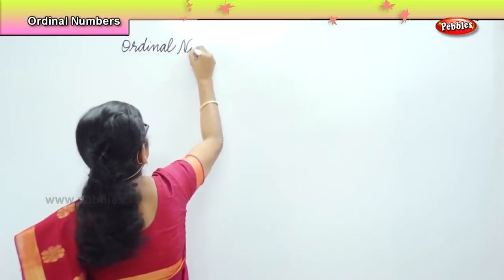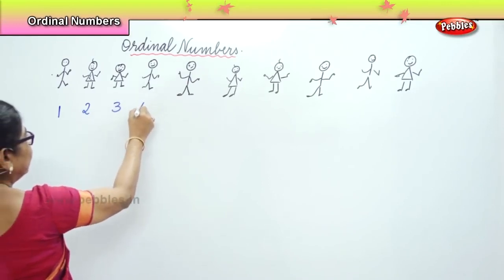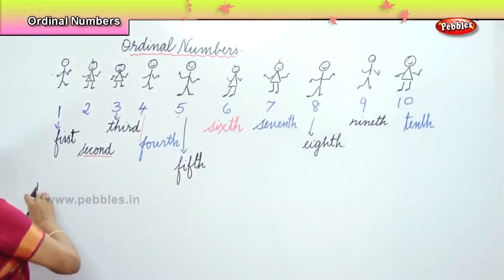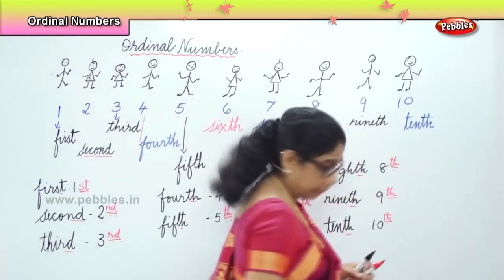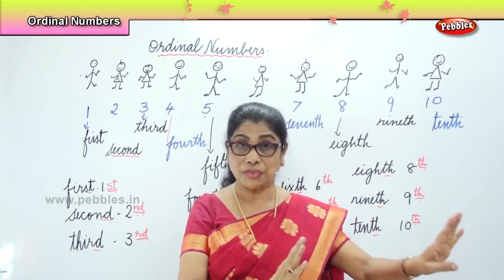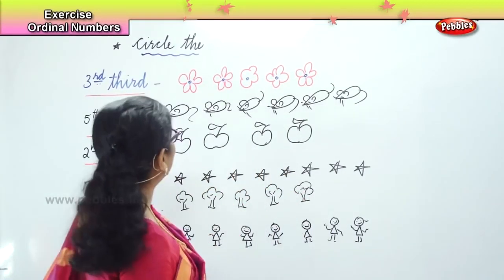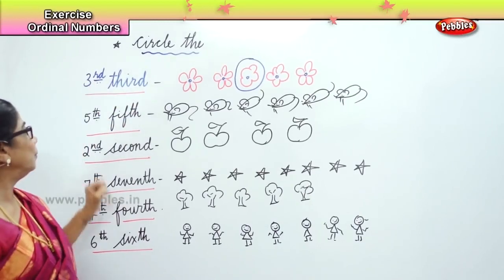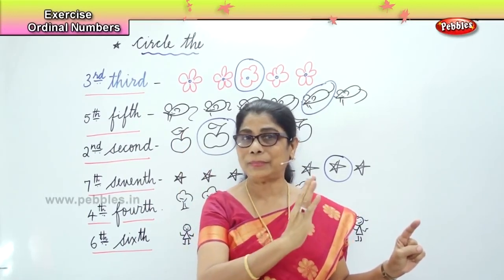Mental Maths | Ordinal Numbers - Exercise | Learn basic of mental Maths Class-13